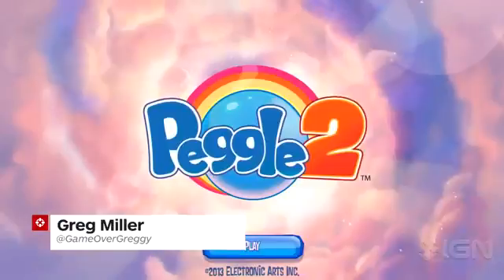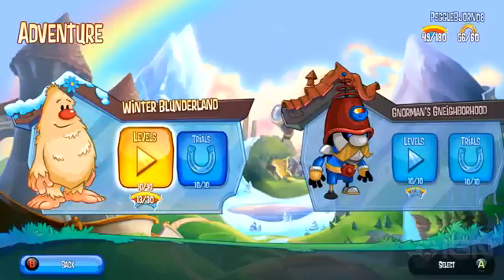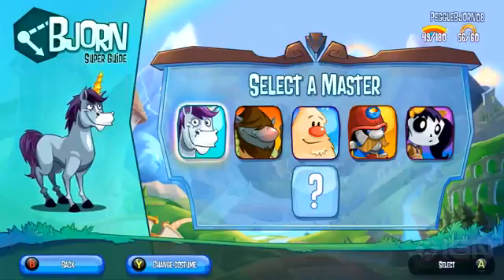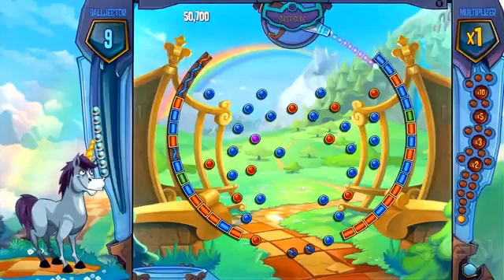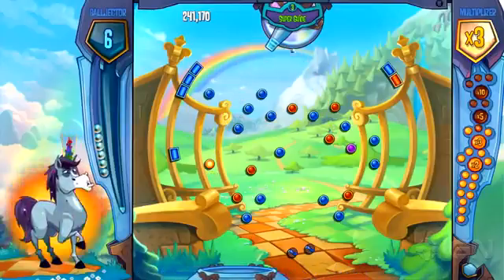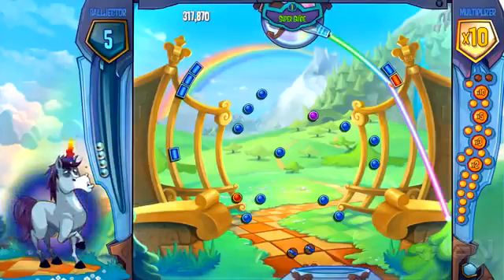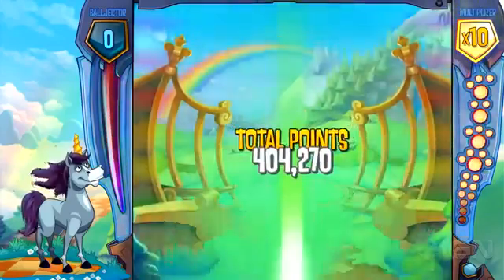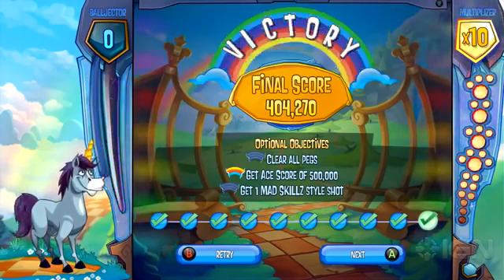The Basics of Peggle 2 IGN Plays1724